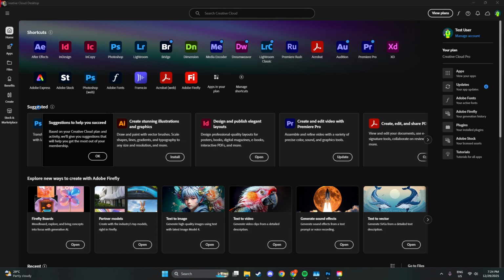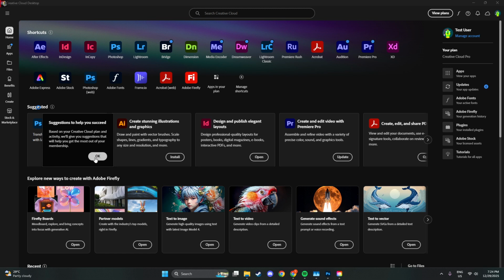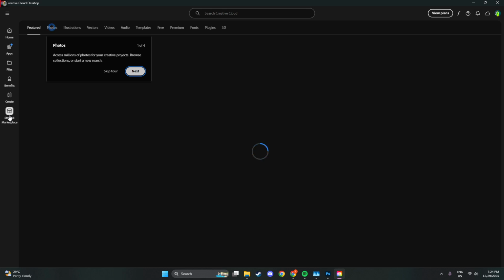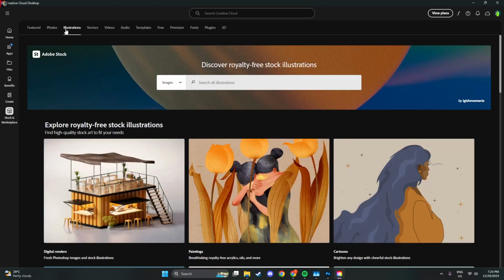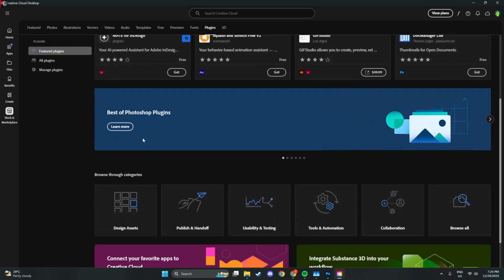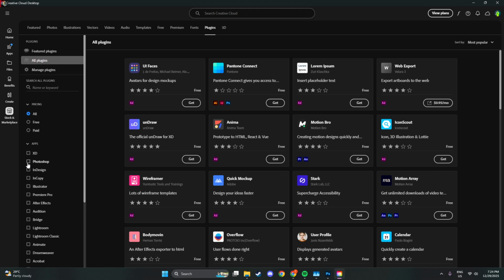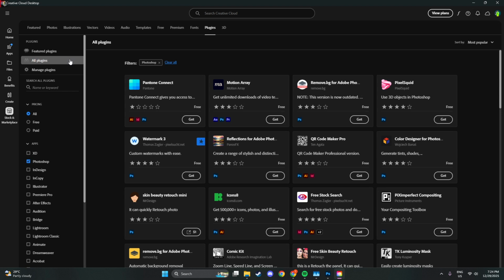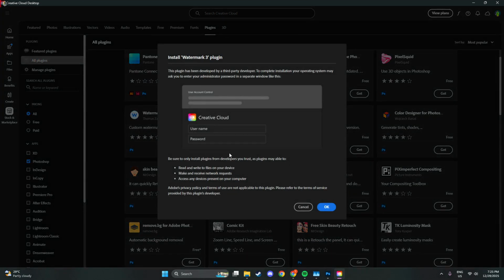How to Install Extensions Plugins via Creative Cloud [2026 Full Guide]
How to Install Extensions Plugins via Creative Cloud

In this video, we show you exactly how to install extensions plugins via Creative Cloud to expand the functionality of your favorite creative applications. We examine the core concepts of third-party add-on management and the implementation of automated deployment to ensure your tools are equipped with the latest specialized features.

Mastering this specific tool improves workflow, organization, and project quality by allowing you to integrate custom shortcuts, specialized asset libraries, and advanced processing tools directly into your environment. We utilize the dashboard to browse available marketplace options and navigate the account settings to verify compatible versions for your specific operating system, which is vital for maintaining a stable and customized production pipeline. By establishing a centralized approach to plugin installation, you ensure that all extensions are properly licensed and synchronized across your creative suite.

Technical Specs: Software: Adobe Creative Cloud; Feature: Dashboard.